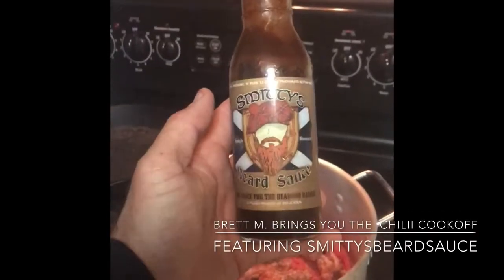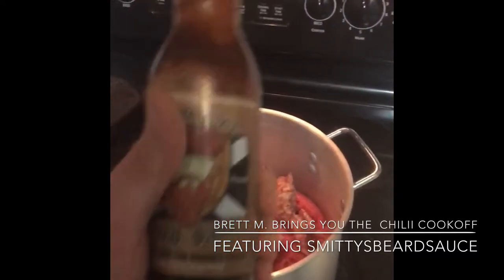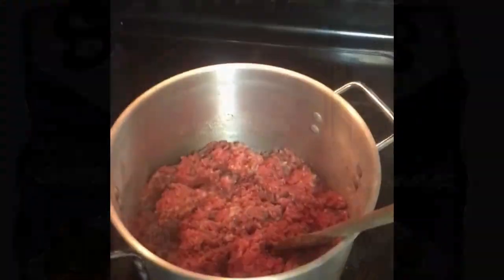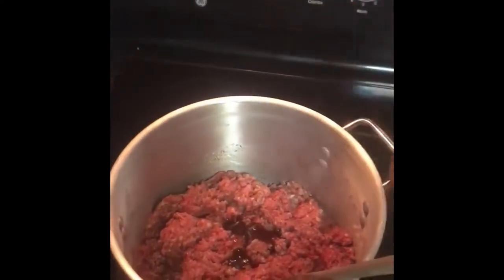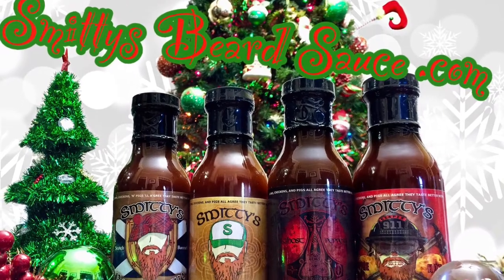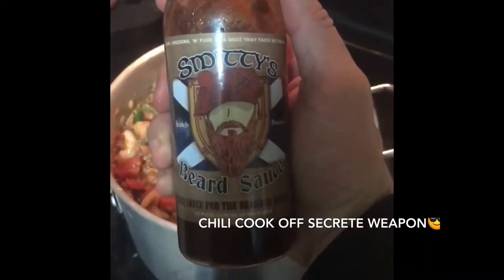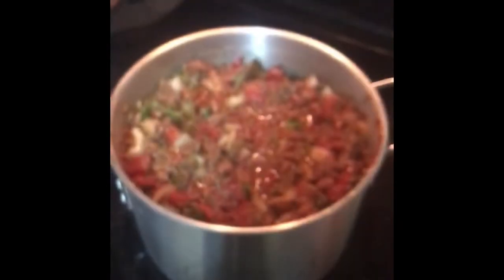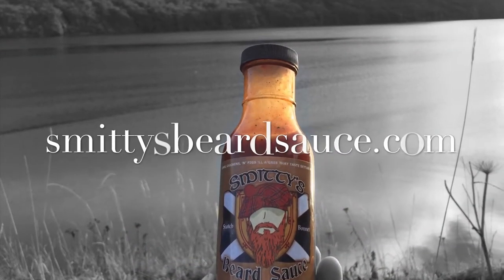Smittys Beard Sauce " Scotch Bonnet" and Bretts famous Coon Ass chili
Brett M.
Scratching out some Coon Ass chili.
Using Smittys Beard Sauce "Scotch Bonnet".
For Destin Brewery's Chili cook off.